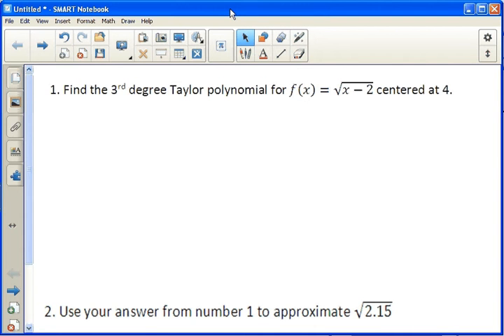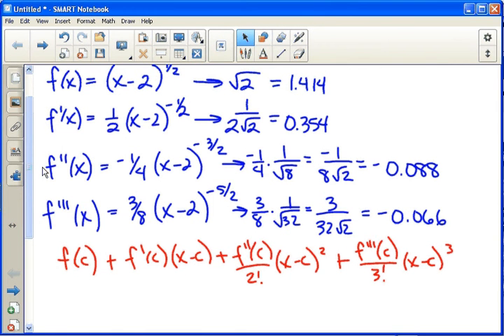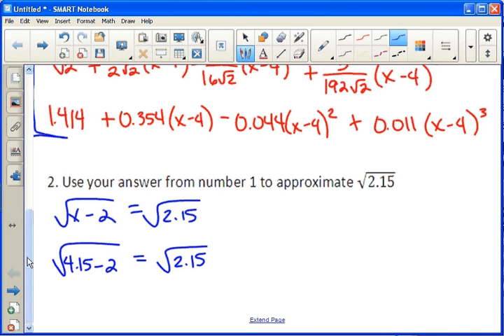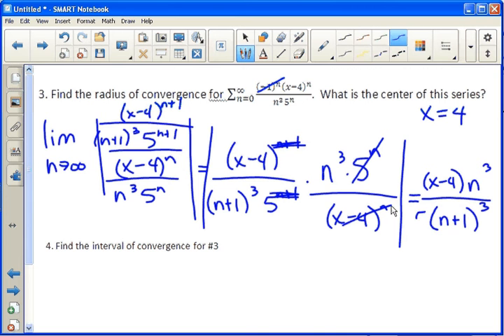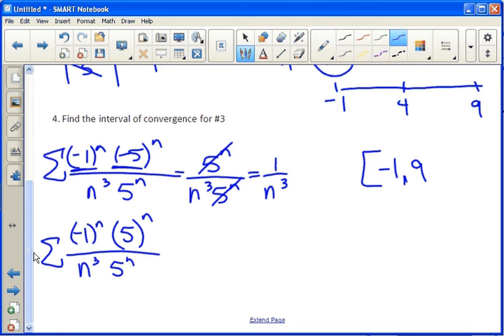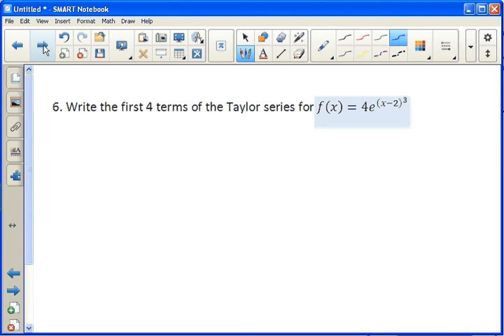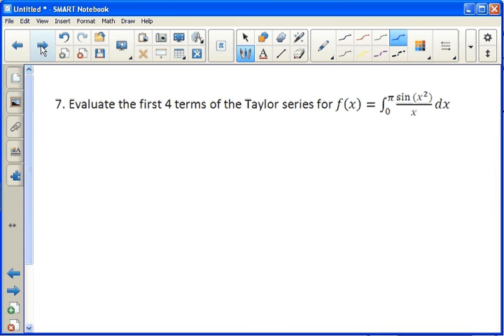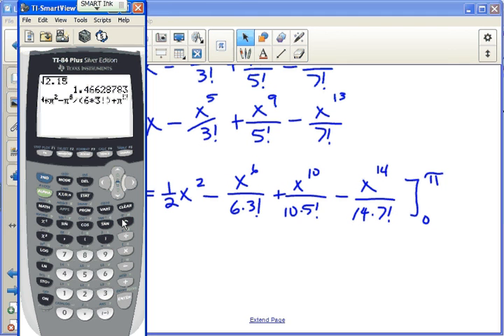Review Taylor Test